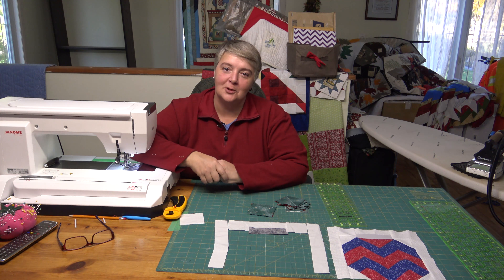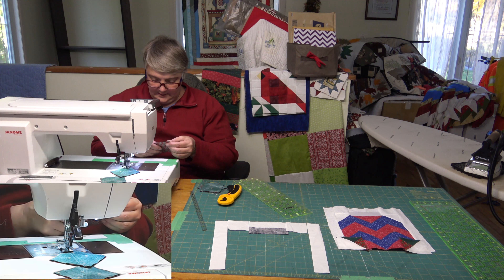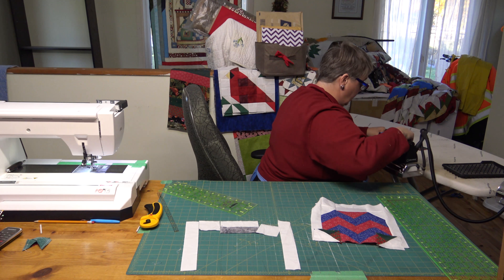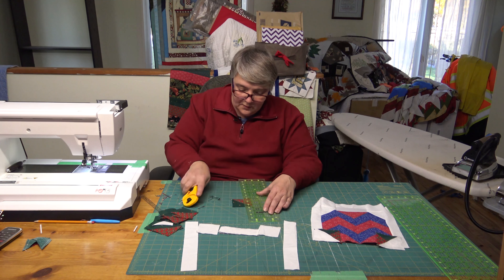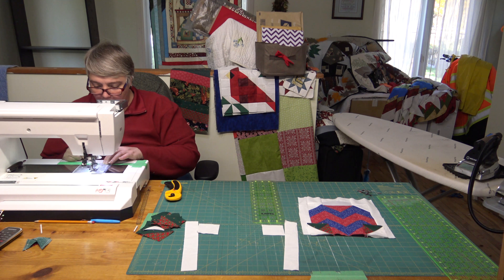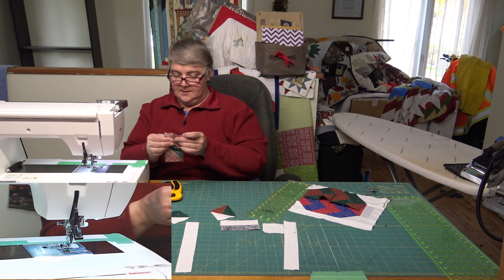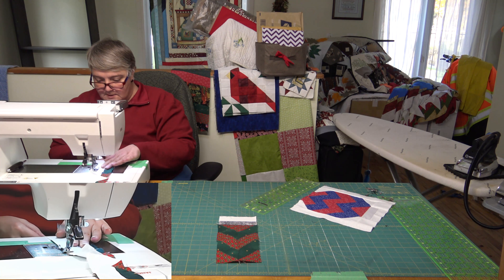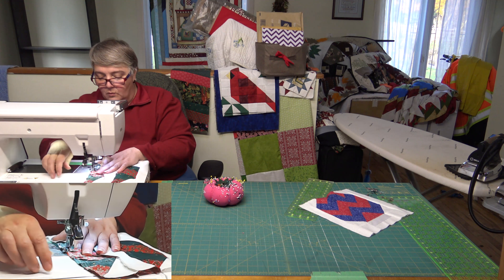Christmas Ornament 2017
Hi Everyone,  This weekend I am working on a Christmas ornament of Pop's imagination.  For those that missed it, you can find it below.  It will be free until November 15th
Pattern: